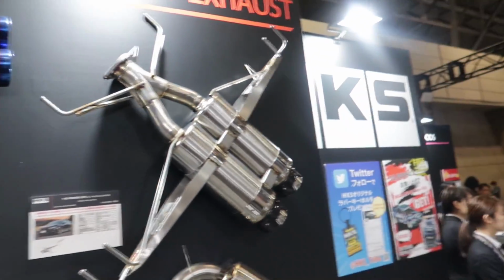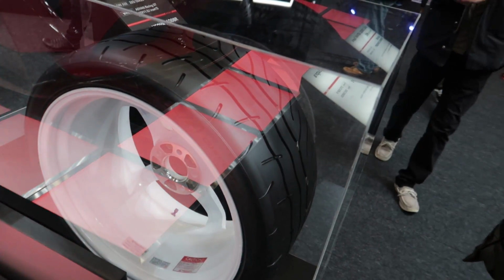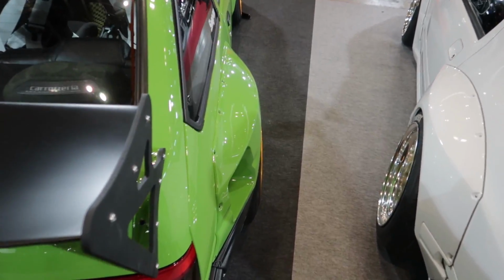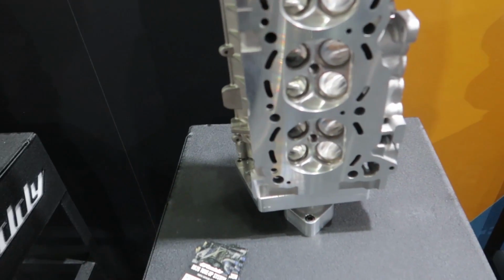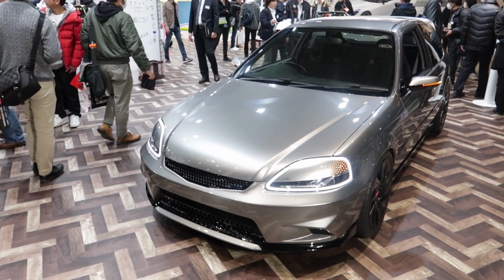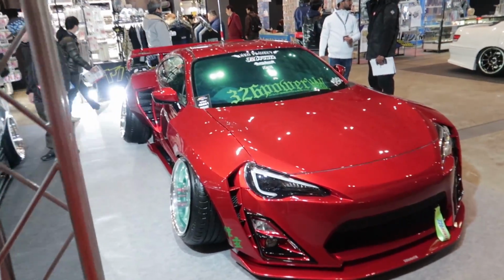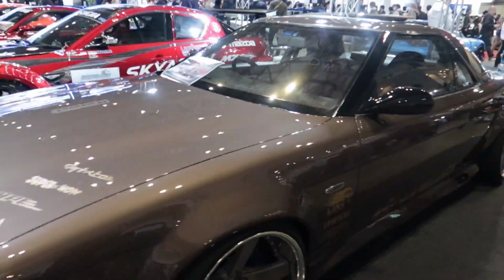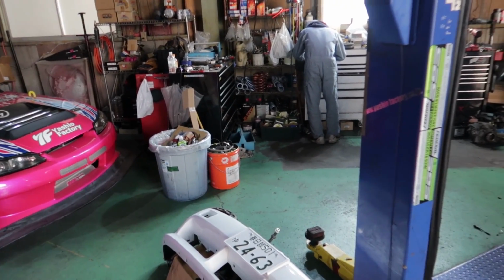2020 TOKYO AUTO SALON!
Watch as I take you through the 2020 Tokyo Auto Salon!

You can ship things to me here:
Sam Lucas